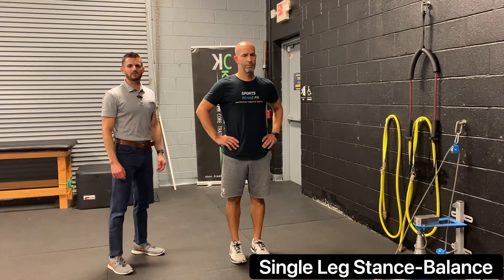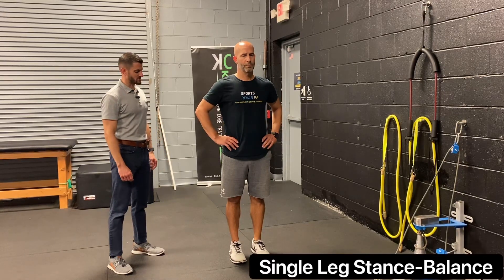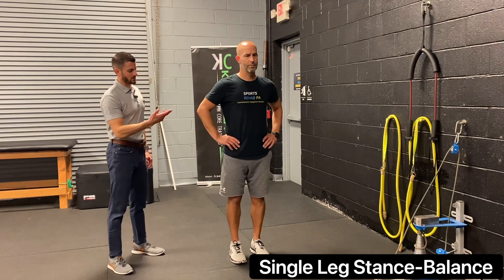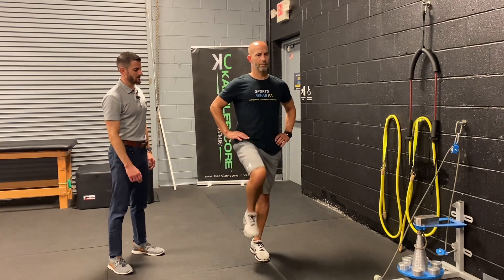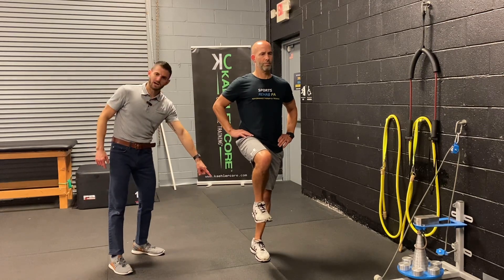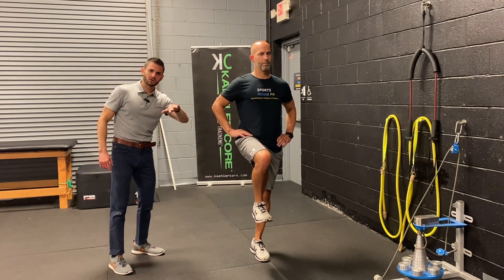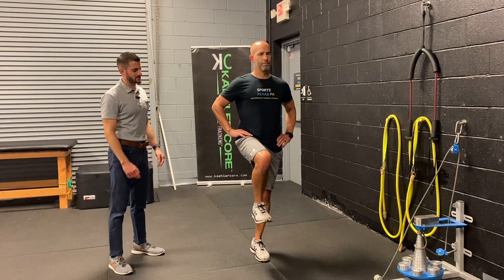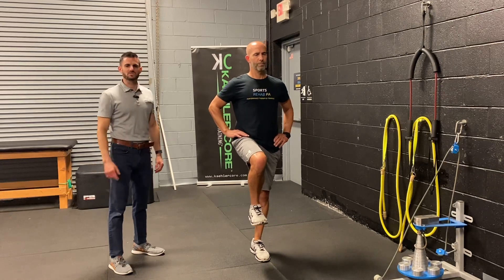Single Leg Stance-Balance